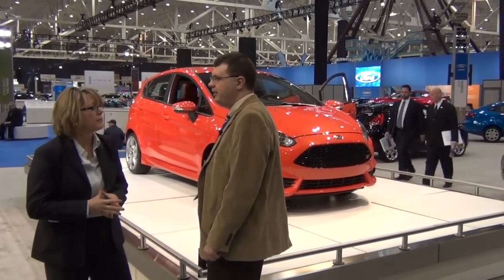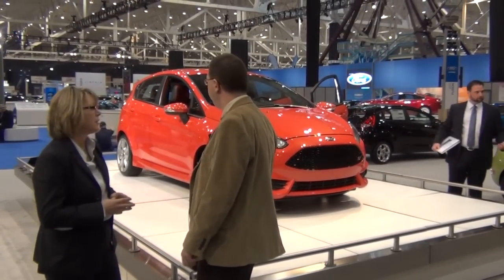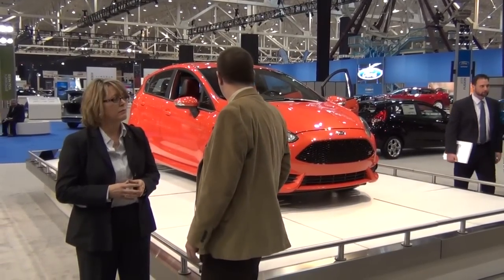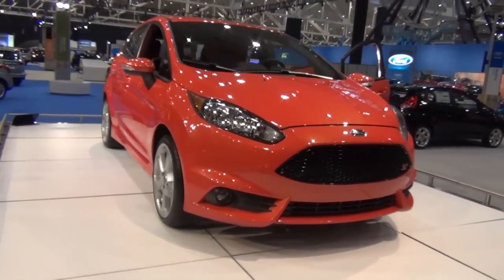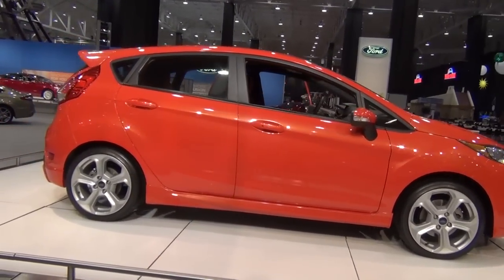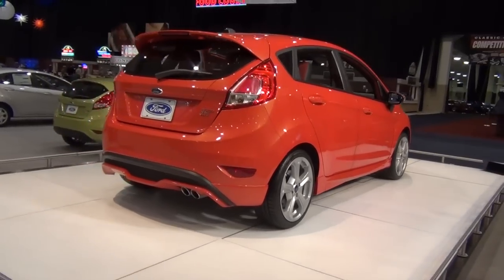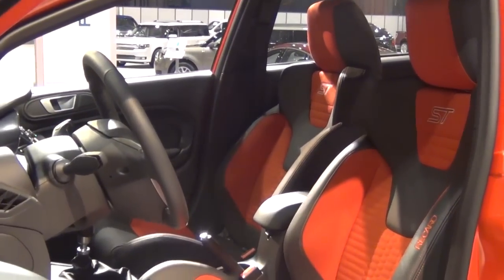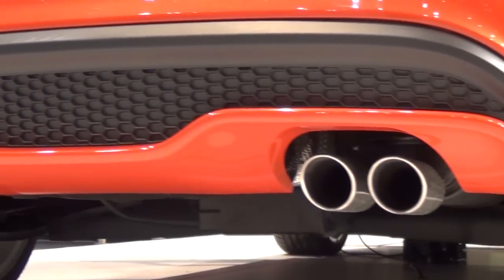2014 Fiesta ST at the Cleveland Auto Show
The 2013 Ford Fiesta ST on display at the Cleveland Auto Show. This is a sportier model for Ford with bucket seats and a turbo charged engine